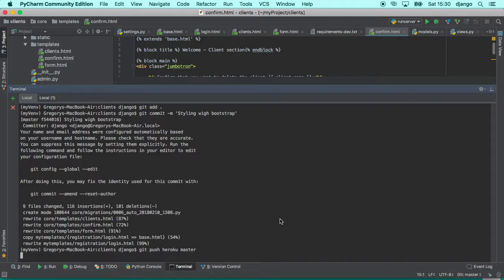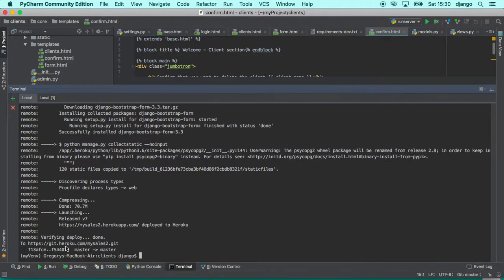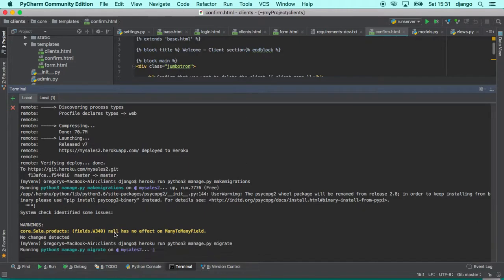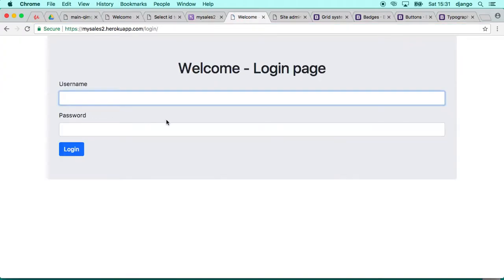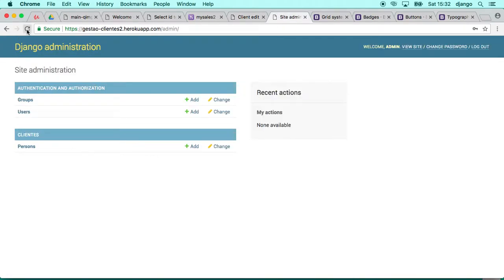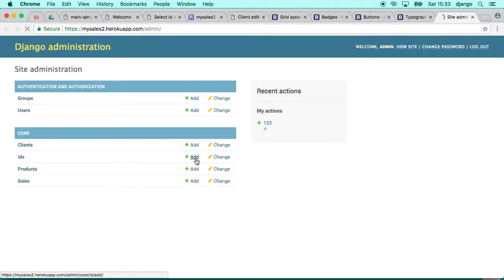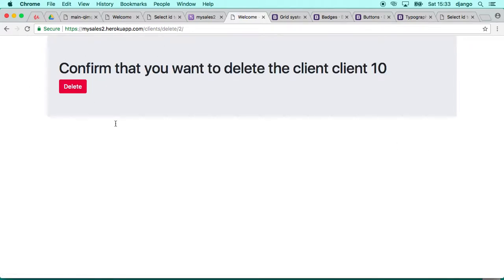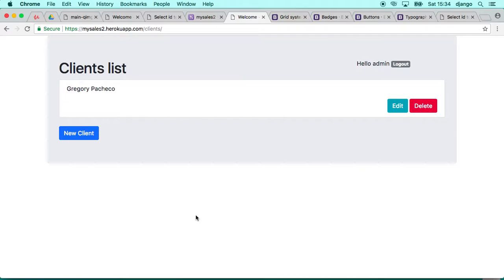Full Django 2.x Course and Deploy on Heroku - Class 27 Deploying a new release